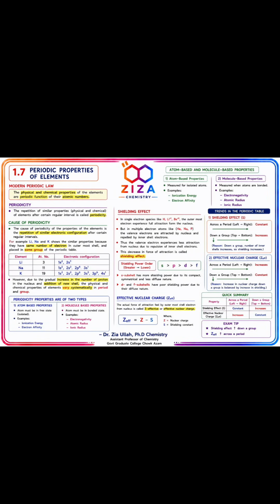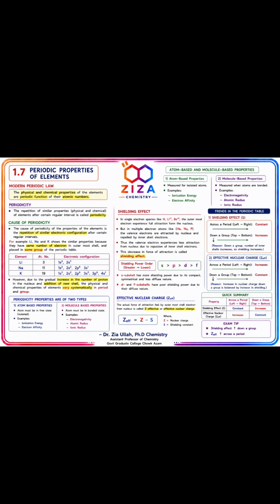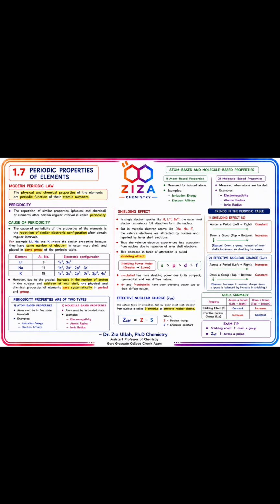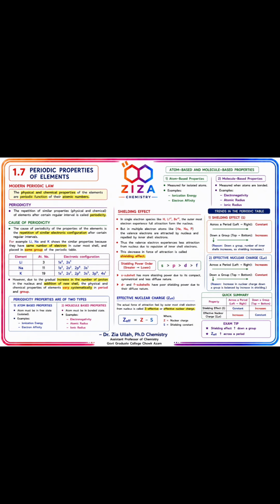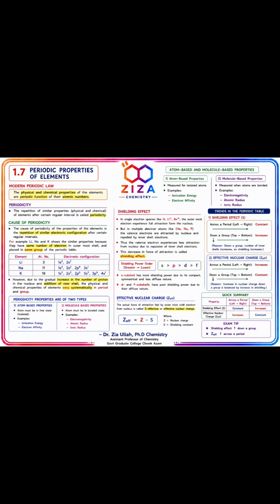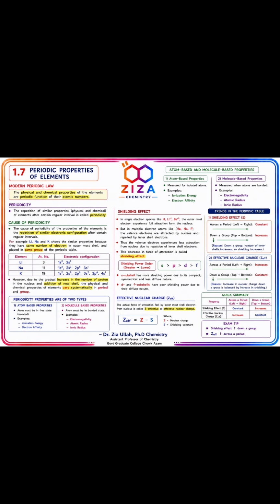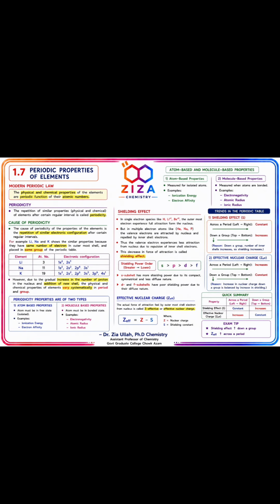ZIZAChemistry PeriodicProperties PeriodicTable ModernPeriodicLaw Periodicity ShieldingEffect#